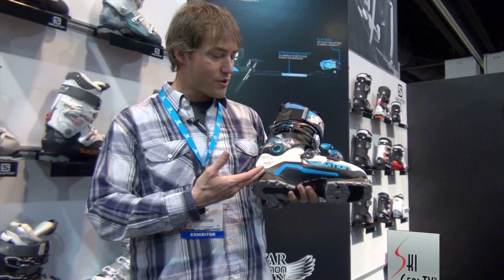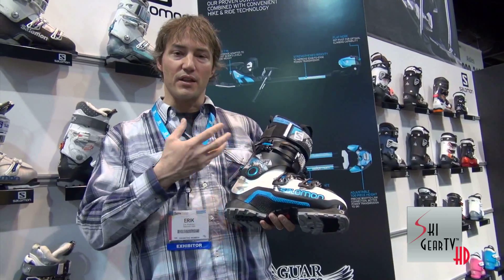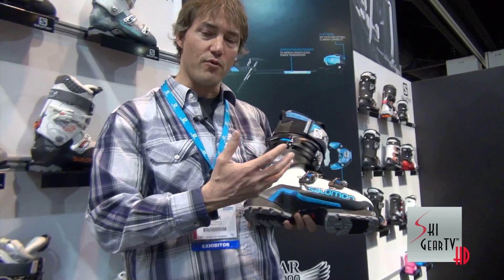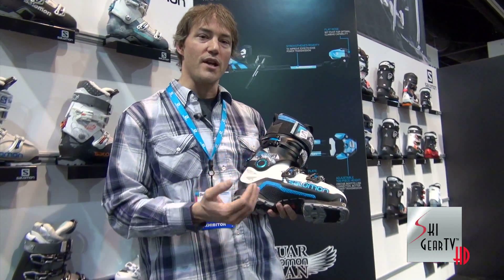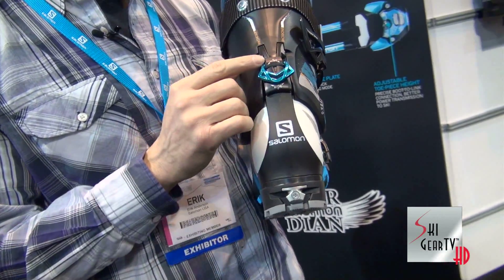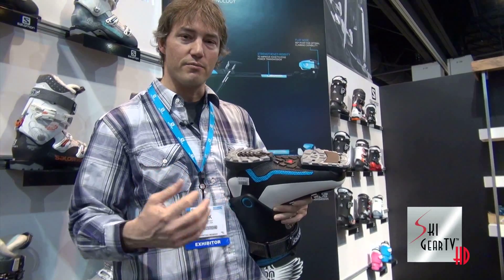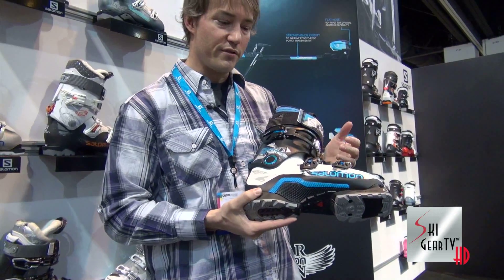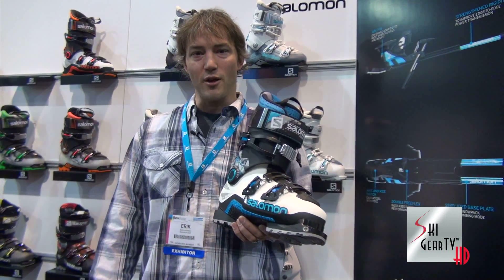2014 Salomon Quest Max BC 120 Ski Boot Sneak Peek And 스키 부츠 리뷰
Erik Anderson, Sales Director at Salomon USA, gives the Ski Prophet's SkiGearTV YouTube Channel a Sneak Peek of the 2014 Salomon Quest Max BC 120 Ski Boot at the 2013 SIA Snow Show in Denver, Colorado.

The 2014 Salomon Quest Max BC 120, available in  Fall 2013, is a versitile boot for Skiers looking to explore the backcountry and sidecountry without giving up on downhill performance. The Oversized Pivot, TwinFrame Technology, and Hike & Ride Technology coupled with a 98mm last and a 120 Flex allow for easy uphill and hiking, and the downhill Performance you expect from a Salomon Boot.